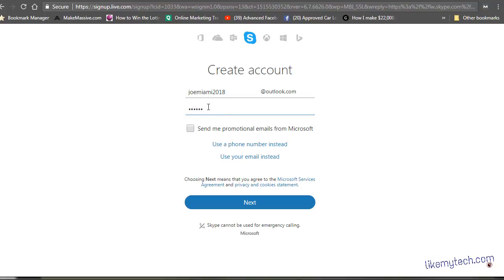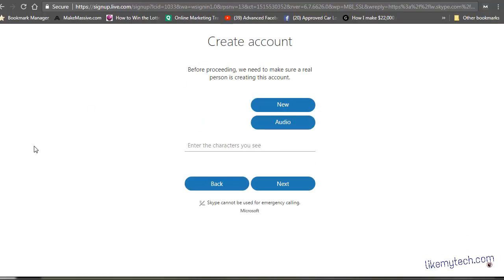How To Get Custom Skype Username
If you are looking for info on how to Change Skype Username please look no further don't waste your time.  It is not posible to do.  After microsoft bought skype they made it imposible to get the desired username you want like you used to.  So the solution is to create a brand new skype account and create a microsoft email account all in one shot.

This video will show you how to make a skype account / ID  in 2018 step by step. Creating skype ID in 2018 is very easy with many options for creating it. You can make a skype account ( Skype ID) and Microsoft outlook account from following methods in 2018..

2. Making Skype Account in 2018 from Microsoft account. Microsoft accounts includes Window Messenger, Hotmail etc., outlook, office.

Steps of Making A Skype Account ( Steps to Create Skype Account in 2018)
2. See at the right corner , you will see two options - Sign In & Sign Up.
3. Since you are creating a new account to you click on Sign Up.
4. Once you click on that you will be redirected to a page where you will create account and fill a form.
5. Please click on "Use your email instead"
6. Choose the unique email and skype username ( skype id) which you will be using while logging into skype.
7. Fill the basic personal information and click verify. You can verify by email as well as sms . SMS will be sent the phone which you will mention while filling the form.
8. At last, click on Join. And its done.
9. Now , you will get a pop up link with "download skype " . You have to download the skype software on your pc install it .
10. Once you install it login with the skype user id you created and use your profile picture.
Your skype account / ID is ready to use.